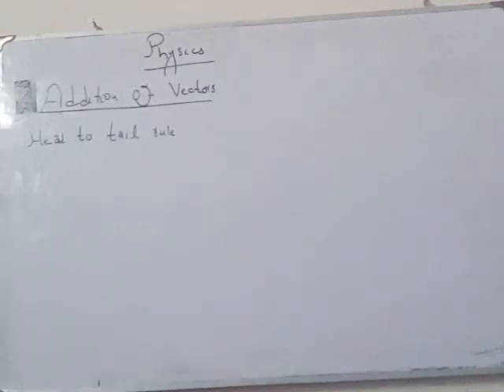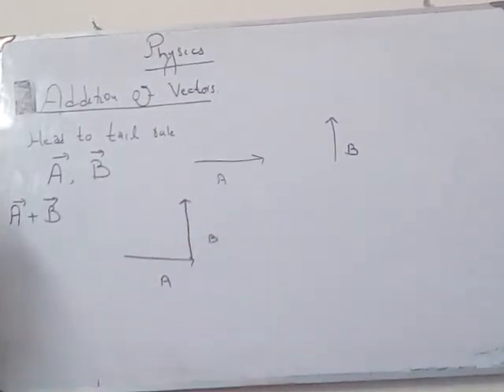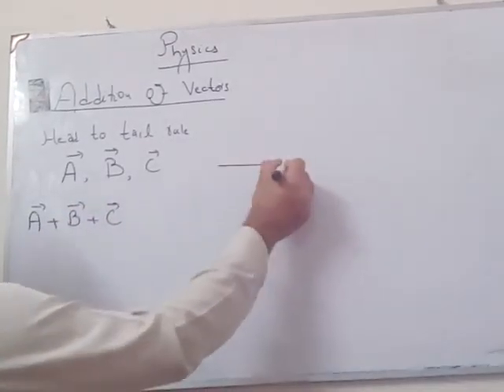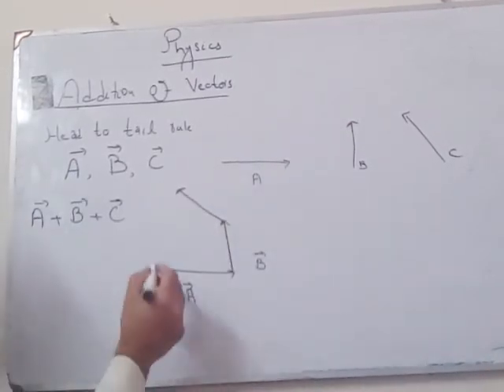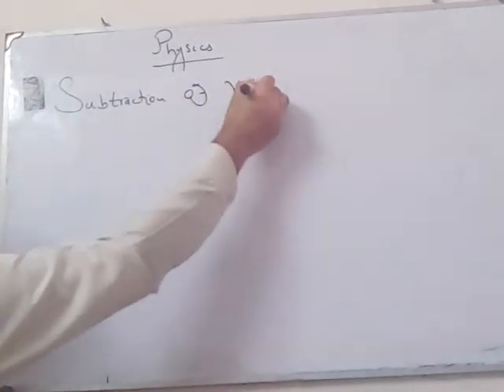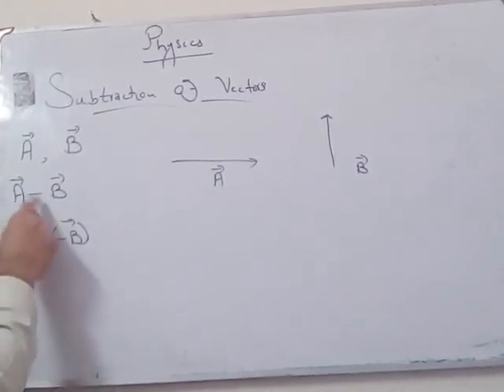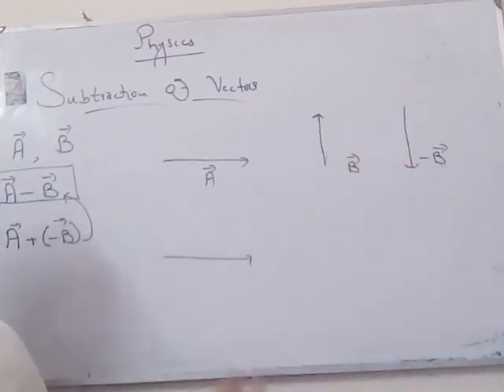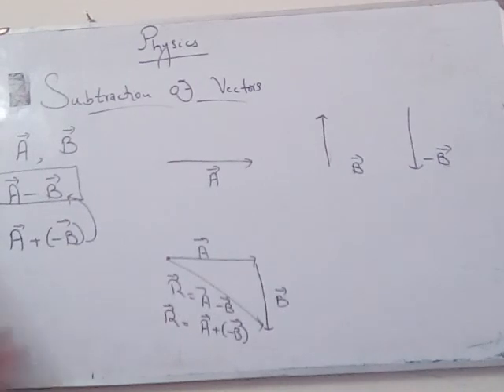Addition of vectors by head to tail method Lect By Engr. Shahid Inam